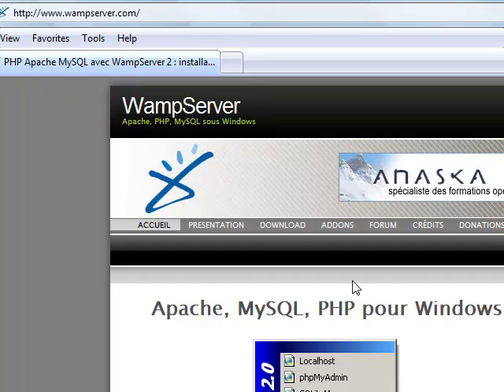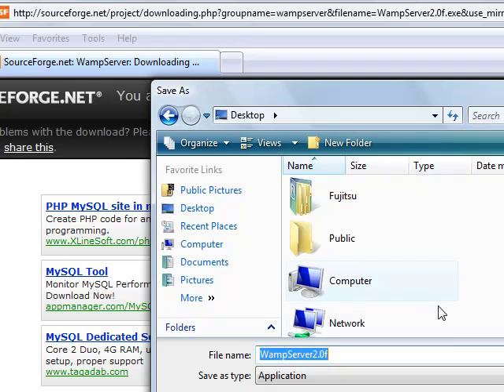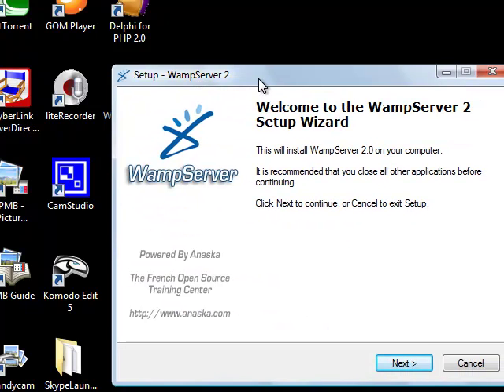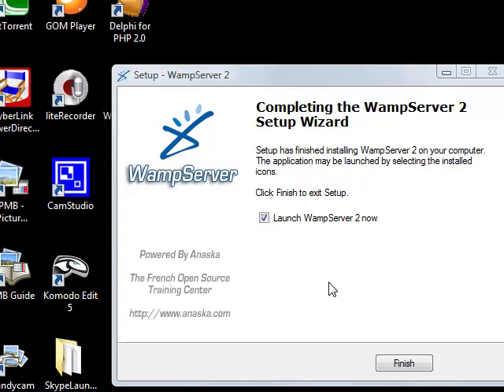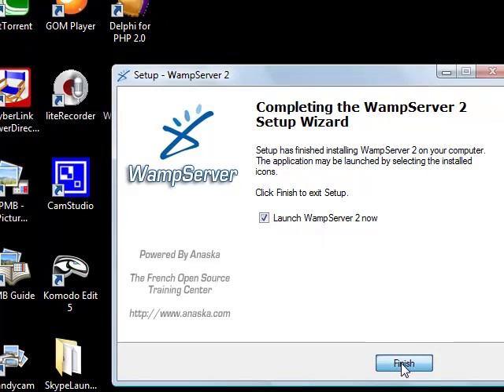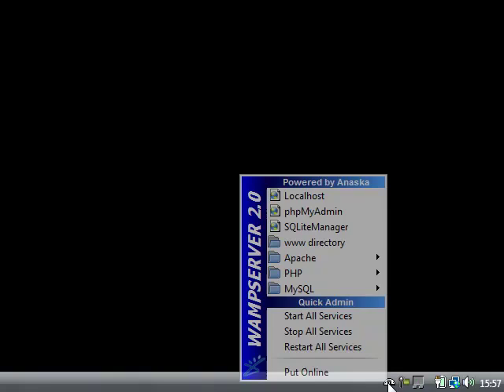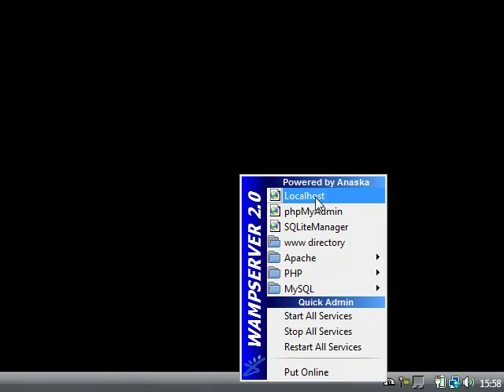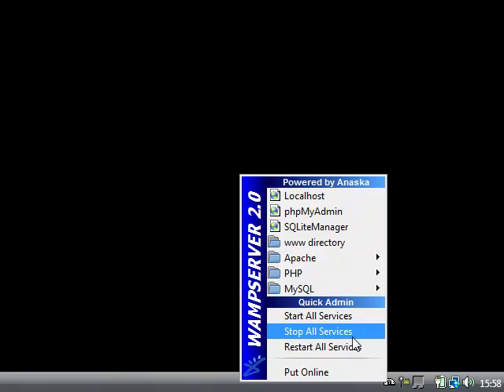BUSINESS WEBSITE WITH PHP MySQL APACHE SERVER ON WINDOWS XP VISTA TRAINING Part 1 of 3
offers business website hosting and wordpress business websites, phone support for all of you who want to use reliable platform and run successful business online